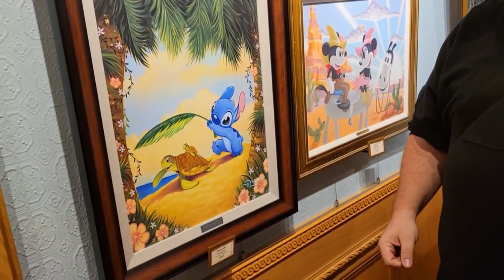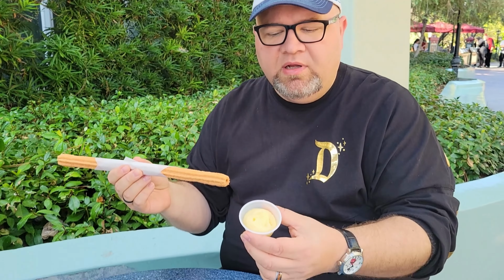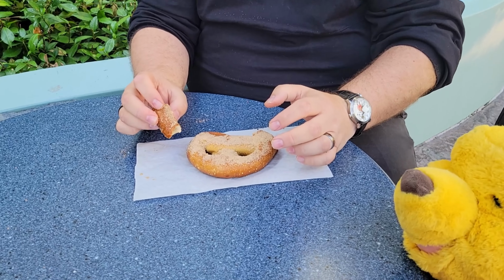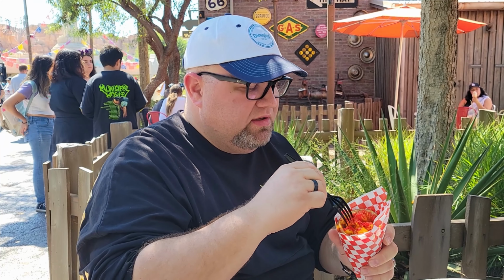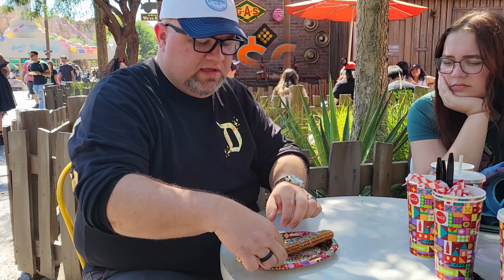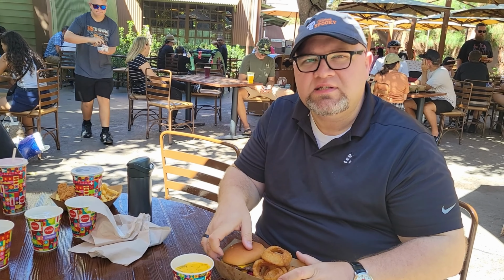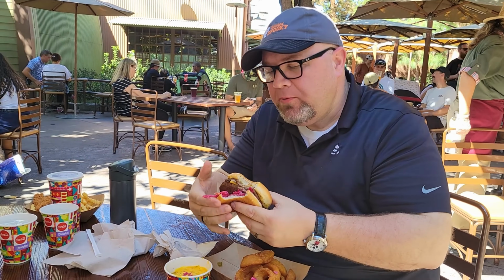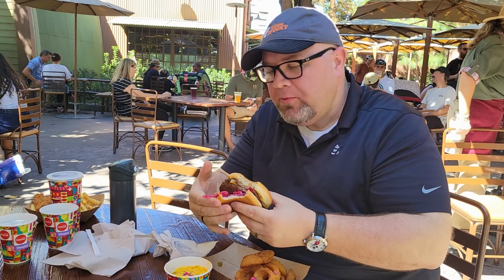Eric's Tour of 'The Disney Gallery' and sampling of Halloween treats!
Eric is in Disneyland and is excited for TWO things -- visiting The Disney Gallery & Disneyana and experiencing Halloweentime in the park! Follow Eric's adventure as he samples some of Disneyland's seasonal treats and takes us on a tour of The Disney Gallery and Disneyana shop on Main Street, U.S.A.! What awaits? Watch to find out!

What kind of things are happening on Rebel ONE? Magic things. Fun things. Magic fun things.

Shop the RebelONE Store to grab shirts, hats and other awesome swag